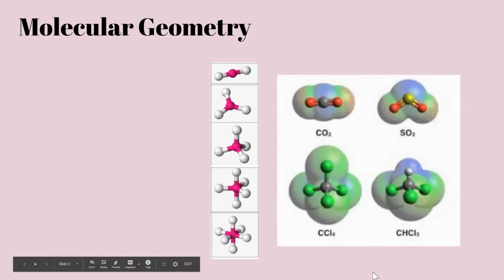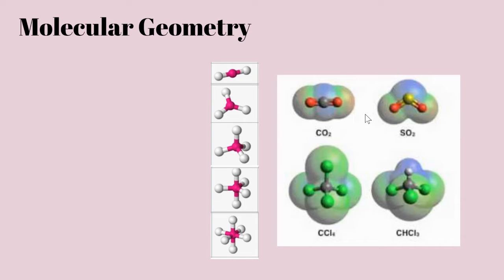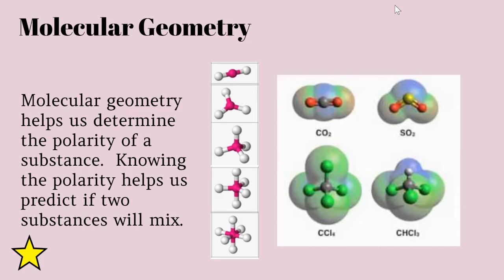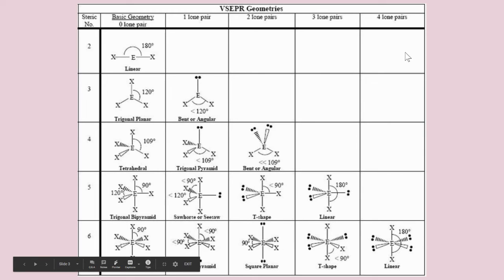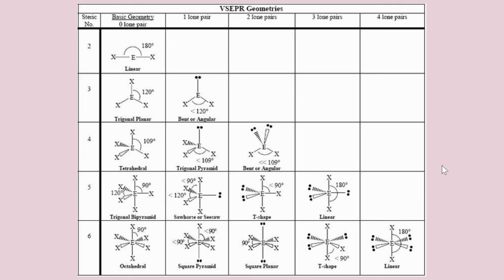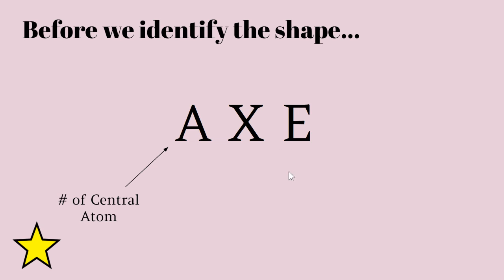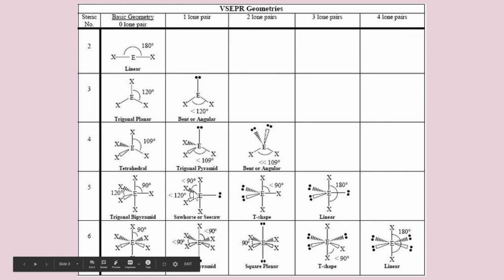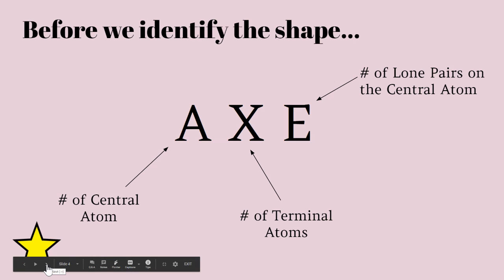6.5 Molecular Geometry: AXE